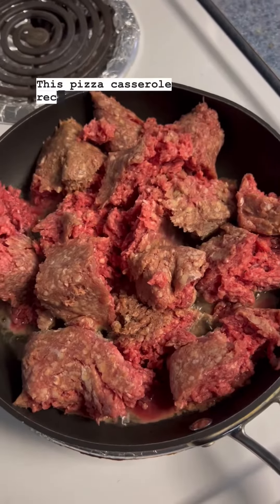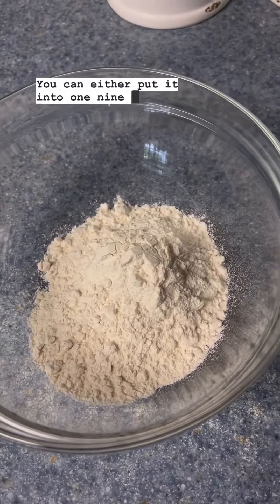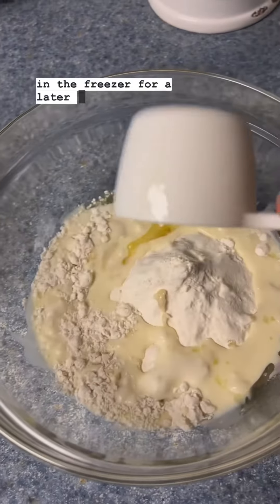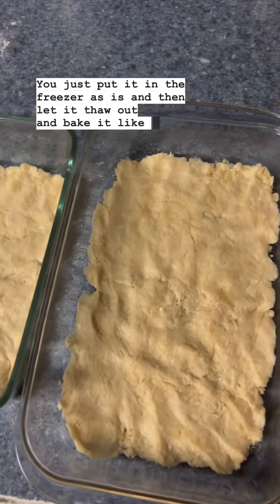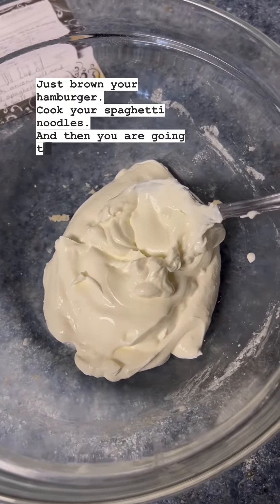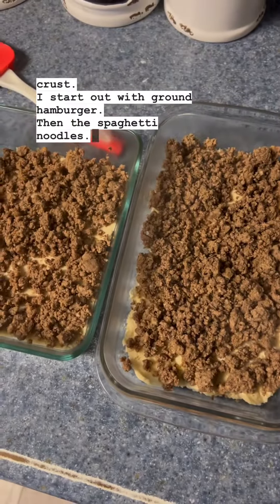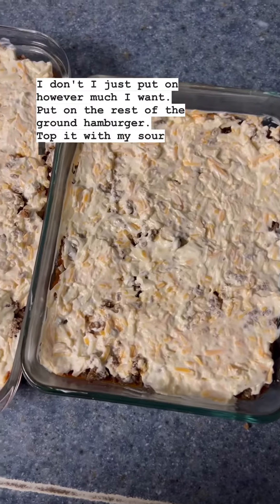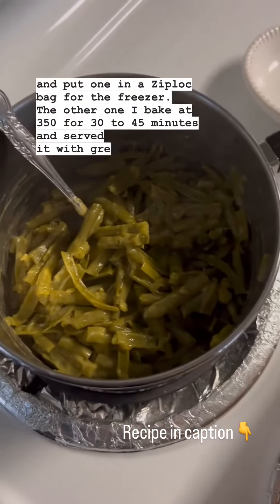Pizza Casserole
Fry 2 lb. Of hamburger (optional: add taco seasoning)
Cook spaghetti noodles (around 1/2 to 1 cup)

Mix together crust:
1 1/3 c. Flour
2 tsp. Baking powder
2/3 tsp. Salt
1/2 c. Milk
1/4 c. Oil
Press into your greased pan.

Sour cream mixture:
1 cup sour cream
3 1/2 tbsp. Mayo
2 cups shredded cheese

Layer half of hamburger, spaghetti noodles, pasta sauce, rest of hamburger then sour cream mixture. Bake at 350 degrees for 30-45 min. Or until crust is browned. Optional: Top with a cup of shredded cheese.